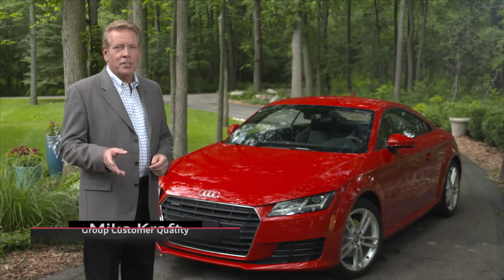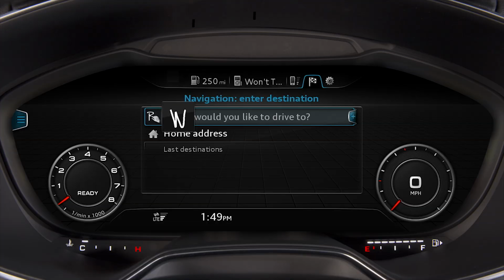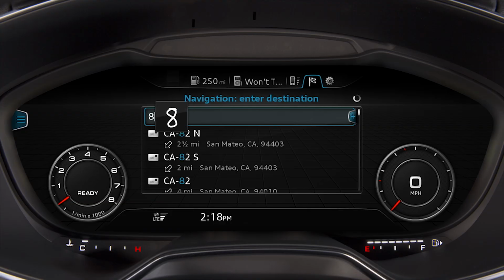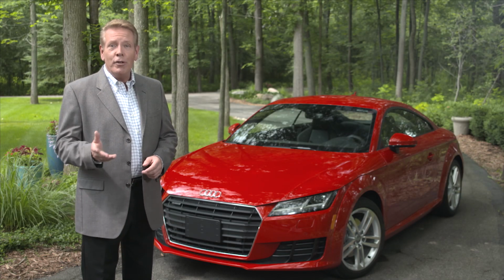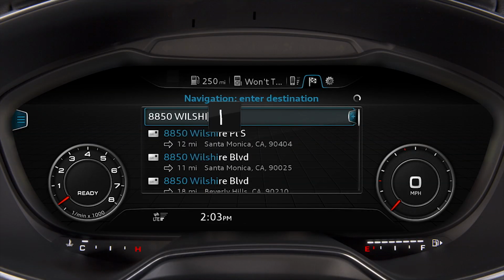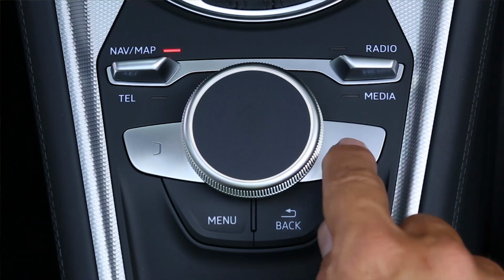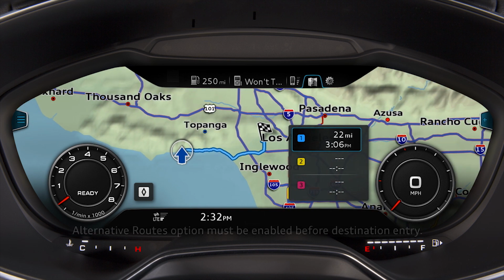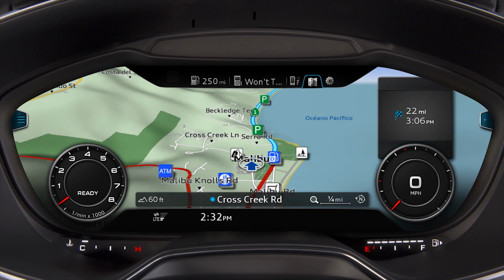Audi Tech Tutorial: MMI Navigation Destination Entry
Your MMI Navigation system has extraordinary capabilities to enhance youre drive with user-definable views, routing selections and more. Get started with setting destinations and discover more as you become familiar with the interface.